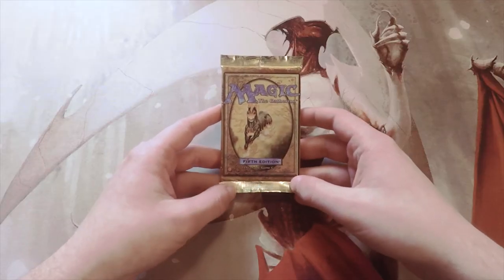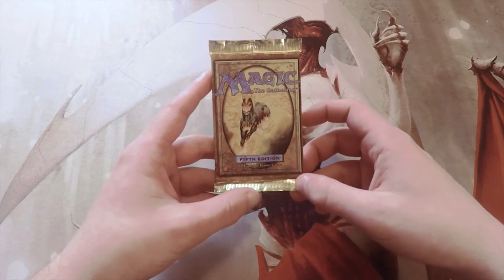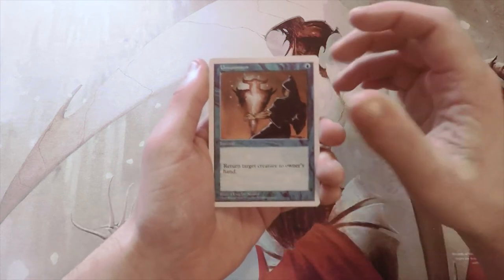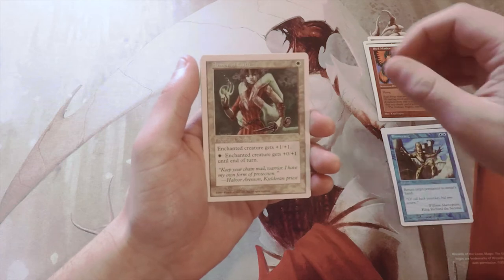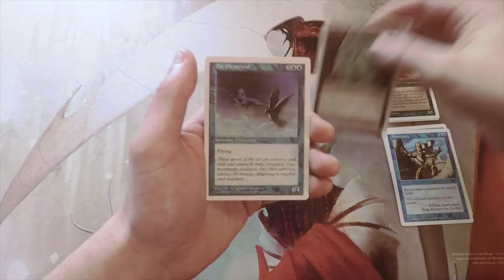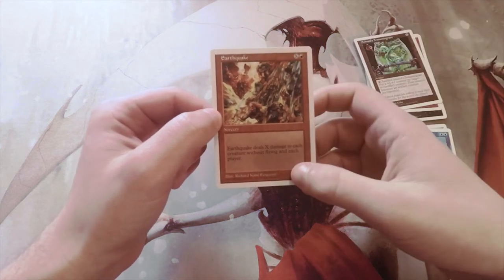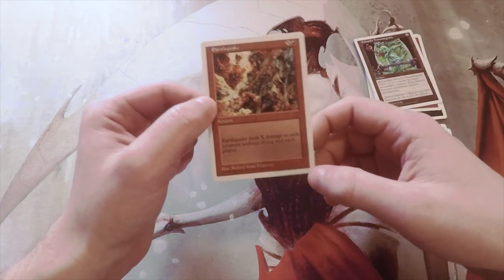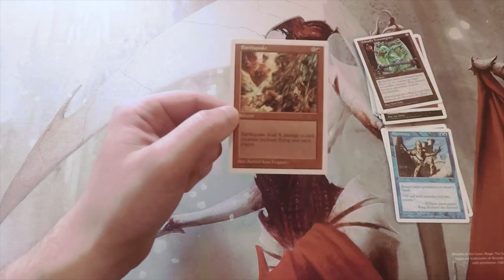Crack a Pack ep 122 Fifth Edition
Today we open up a pack of Fifth Edition! If you enjoy this video, make sure to like or leave a comment to show your support!